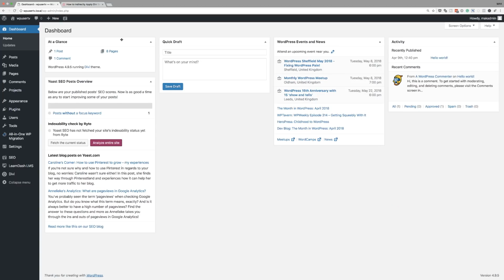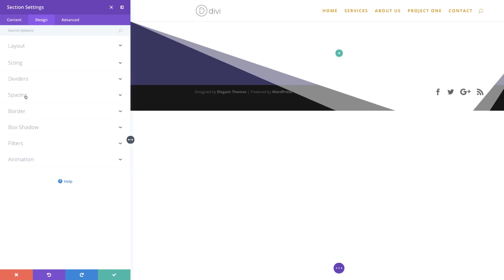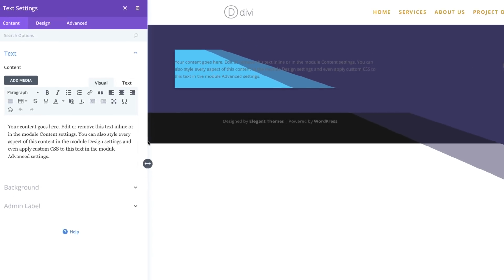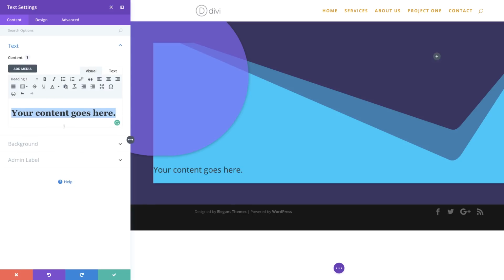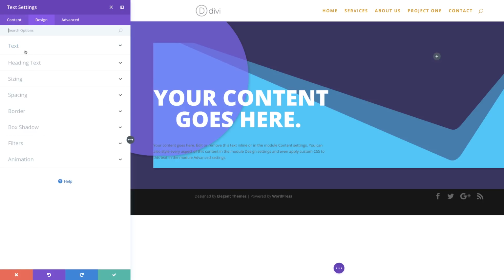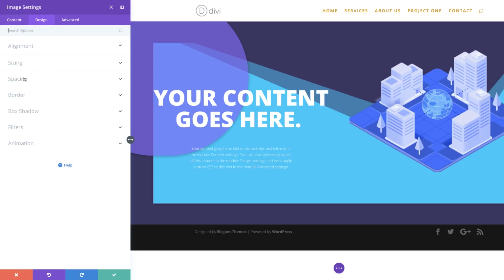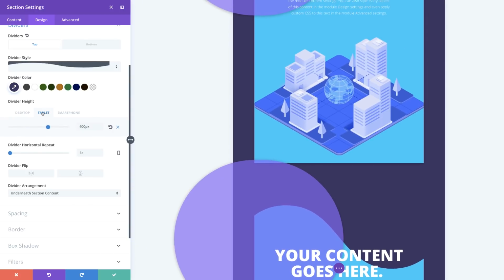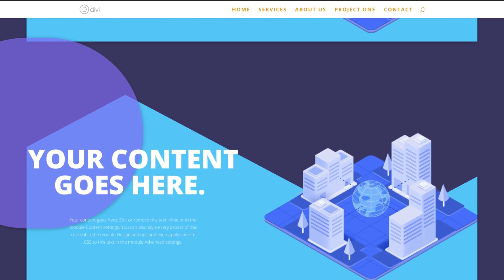How to Indirectly Apply Divi Section Dividers to Your Design Part 1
With the arrival of Divi’s new section dividers, creating stunning websites without extra CSS code has become incredibly easy. By default, section dividers are used to create elegant transitions for your sections. But you can use section dividers for other purposes as well.

In a previous post, How to Create Background Textures with Divi’s Section Dividers, for instance, we’ve used sections to enhance the design of the section itself instead of focusing on transitioning to other sections.

In this two-part post, we’re going to show you another great approach to using section dividers, without having to use any additional CSS code. In this first part, we’re going to focus on applying section dividers indirectly to rows. In the second part, we’ll add section dividers to modules.